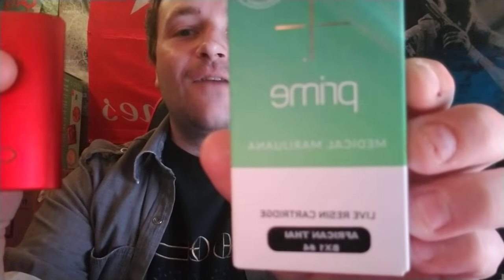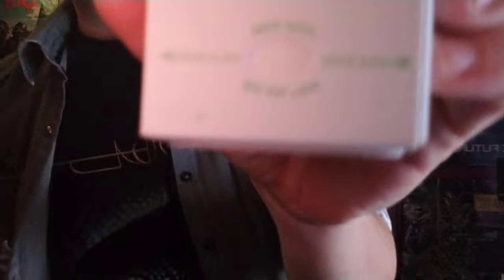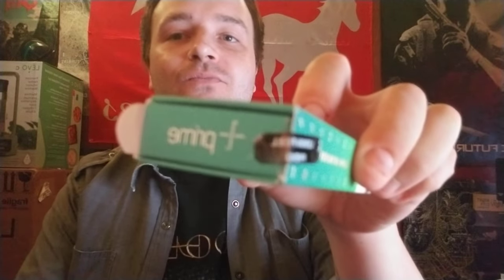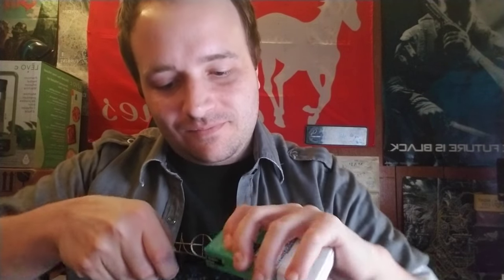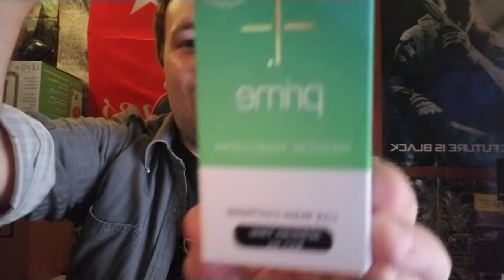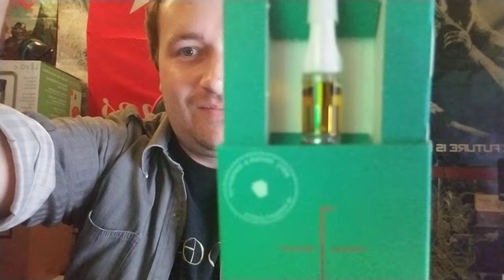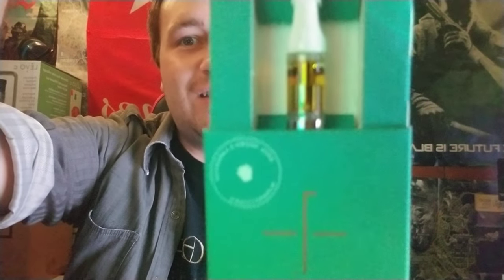Prime Wellness Live Resin Cartridge African Thai BX1 #4 with Lemon Peel Pheno Unboxing Review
Potency Analysis:
THC: 51.222%
THCA: 28.064%
THCV: 0.156%
CBD: 0.000%
CBDA: 0.000%
CBDV: 0.000%
CBN: 0.000%
CBG: 0.864%
CBC: 0.000%

Terpene Profiles:
Pinene: 0.781%
B-Pinene: 0.058%
Camphene: 0.095%
Ocimene: 0.000%
Geraniol: 0.157%
Humulene: 0.368%
Linalool: 0.522%
B-Caryoph: 0.729%
B-Myrcene: 5.680%
Bisabolol: 0.248%
Limonene: 4.904%
Terpinolene: 0.065%

Total Terpenes: 14.188%